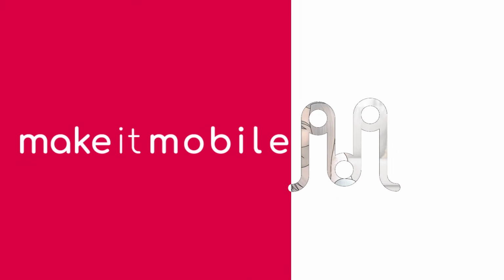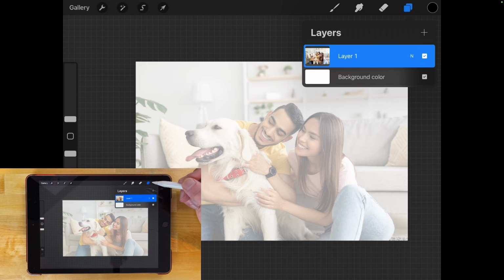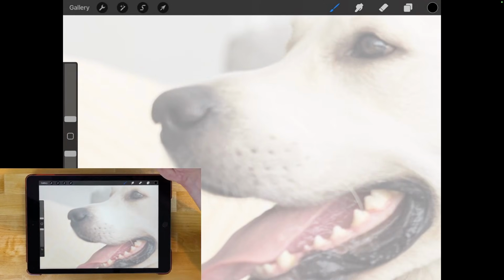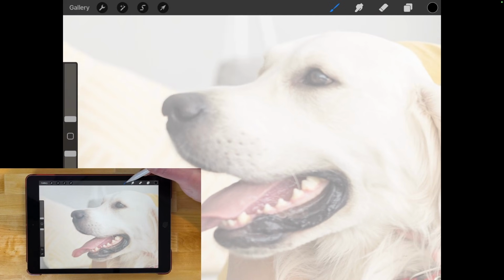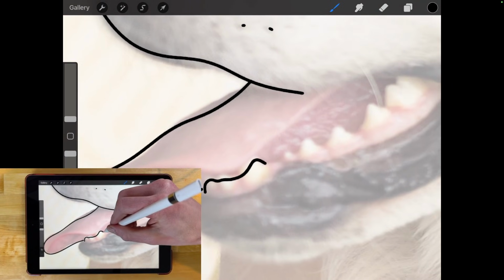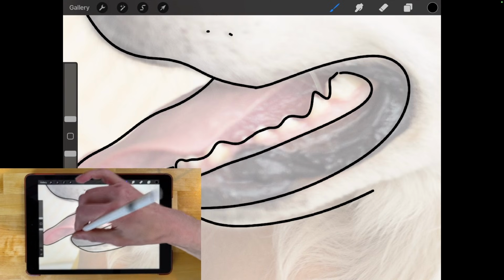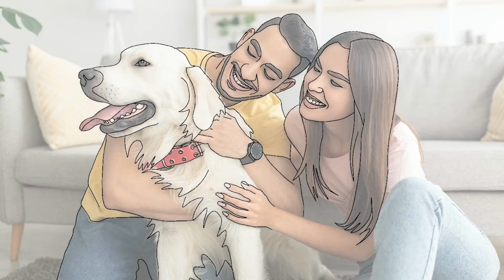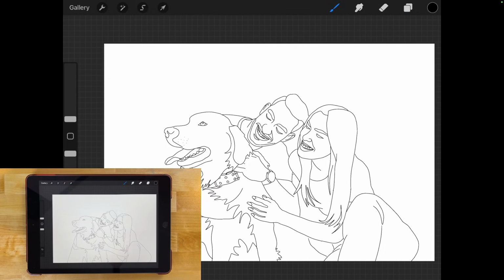How To Outline An Image In Procreate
In this tutorial we'll be going over how to outline an image using Procreate for the iPad.

The first step is to bring down the opacity of the image layer so you can see the outlines you'll be drawing easier. Then, add a new layer to draw the outline with, and use the Monoline brush (under the Calligraphy section) to begin tracing your outline.

If you have trouble drawing steady lines then it is recommended to increase the stabilization in the brush settings. Watch the full tutorial for more details!